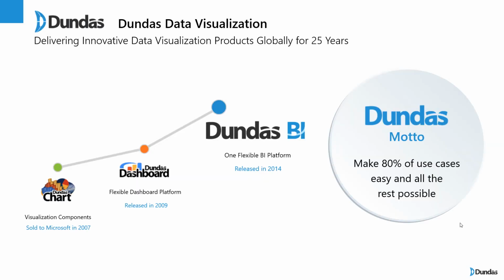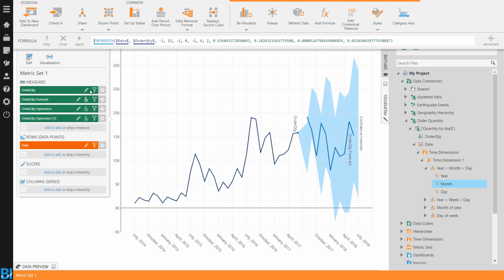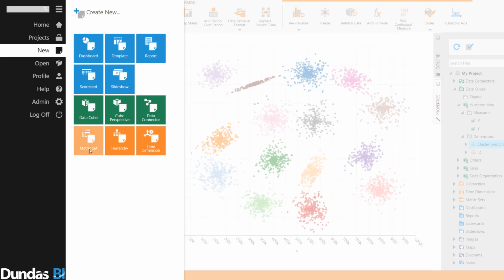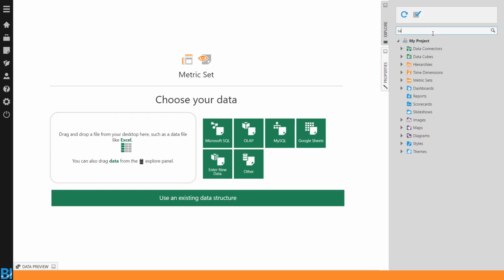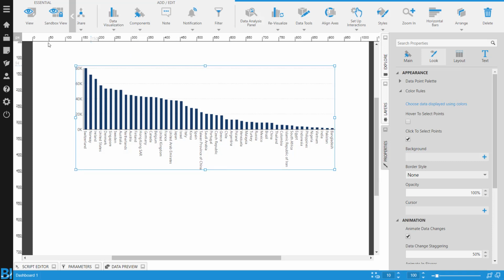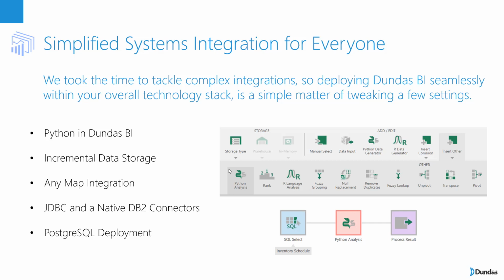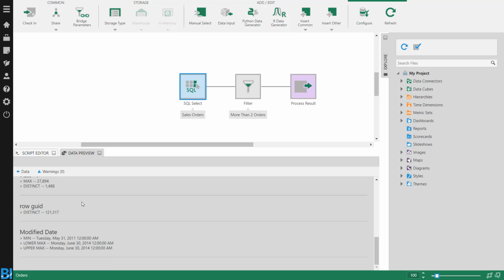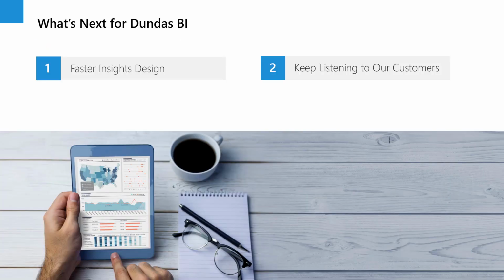What's New in Dundas BI 5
With innovative avenues to analyze data using advanced visual analytics, new built-in integrations and a superior user experience, the path to getting answers just got a whole lot shorter. We'll show you  the newest features in Dundas BI 5 and what they can do for your business.